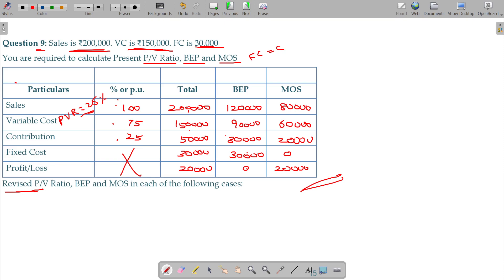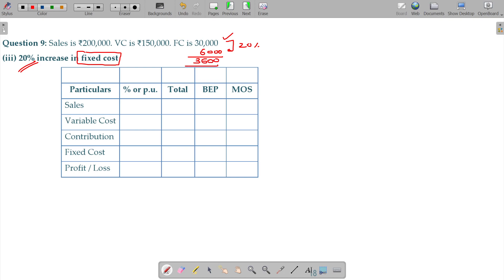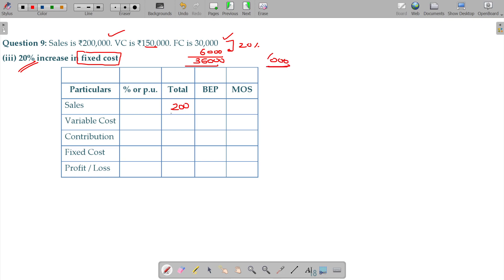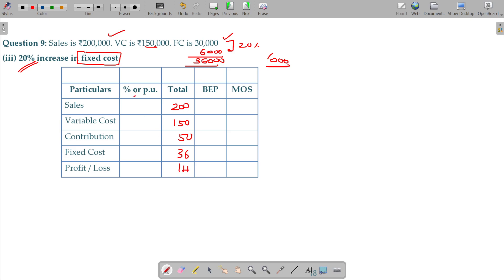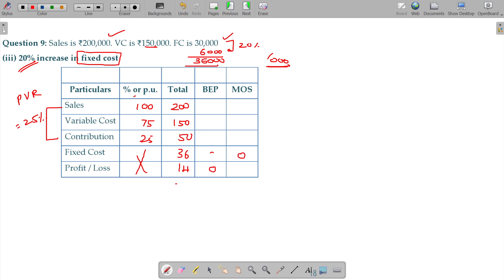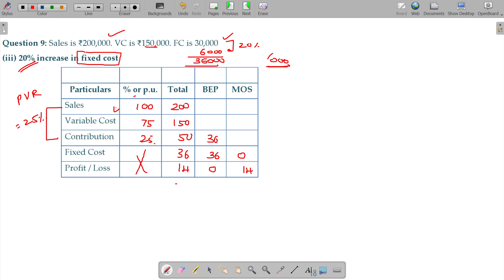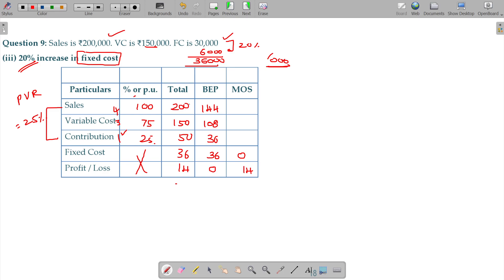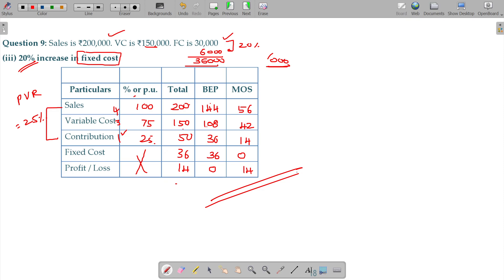Cost and Management Accounts - 5.1.18 Marginal Costing - Revised PVR, BEP & MOS if FC increases